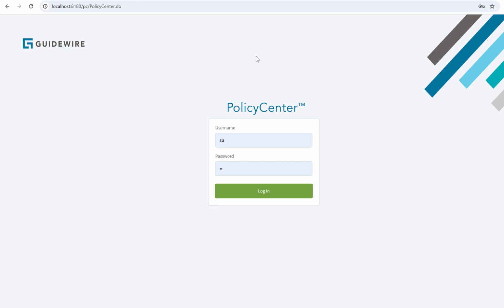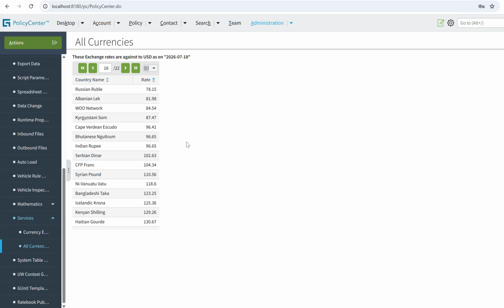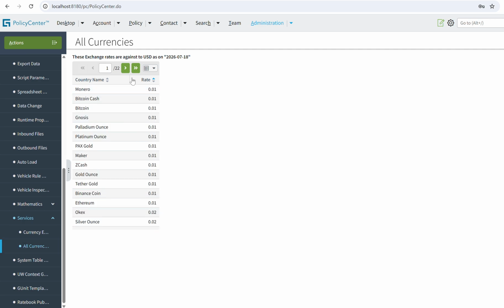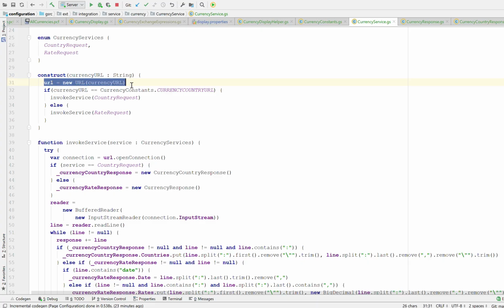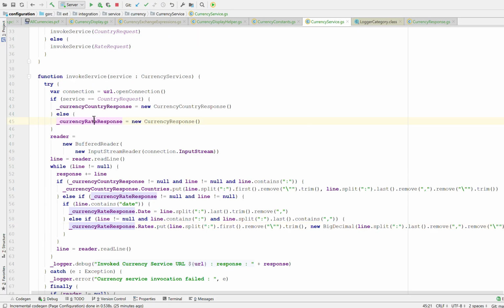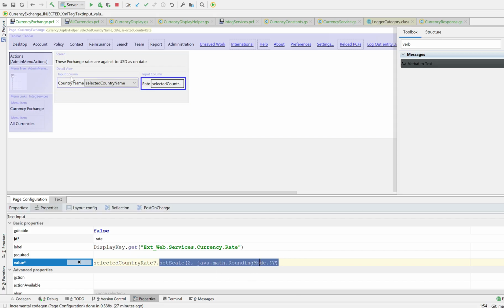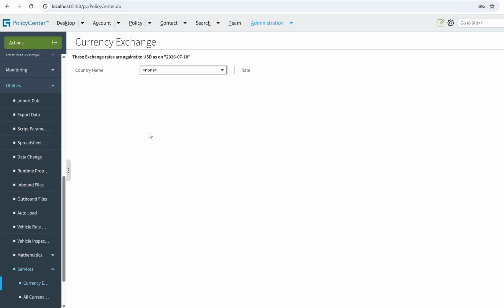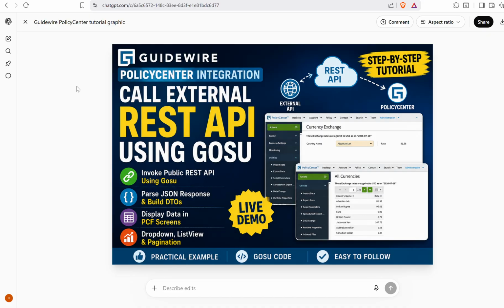Guidewire Tutorial: Integrate an External REST API in PolicyCenter Using Gosu